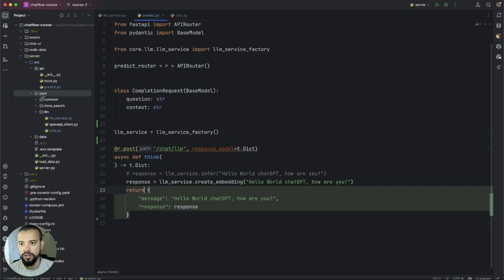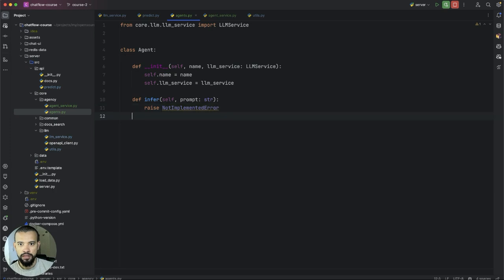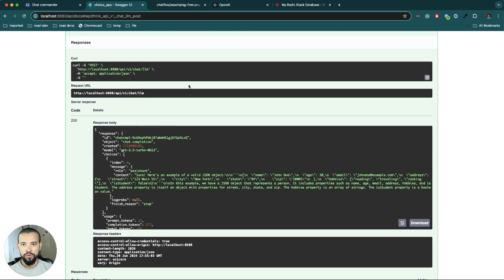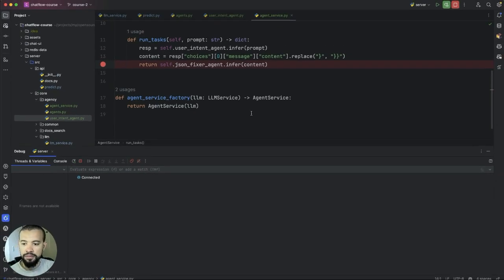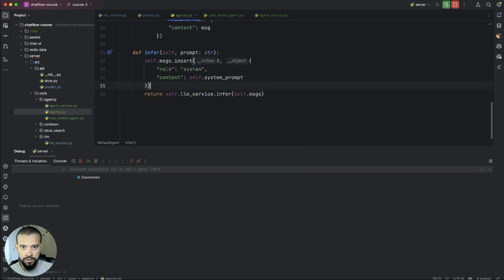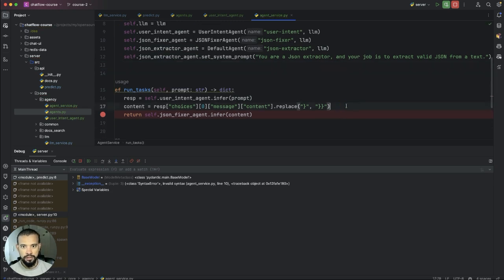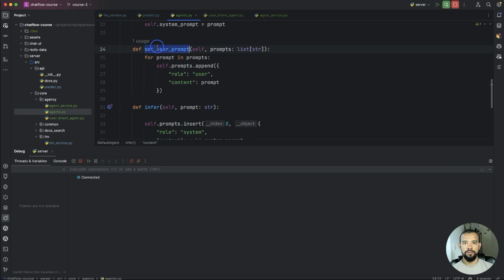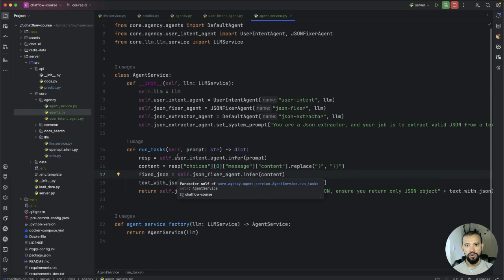Building a Conversational UI with AI Agents from Scratch - Part 12